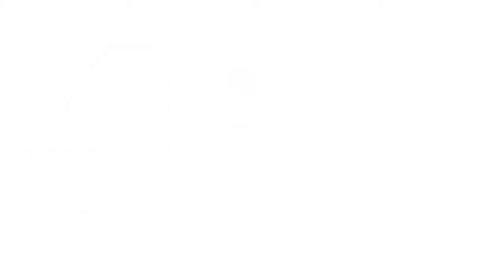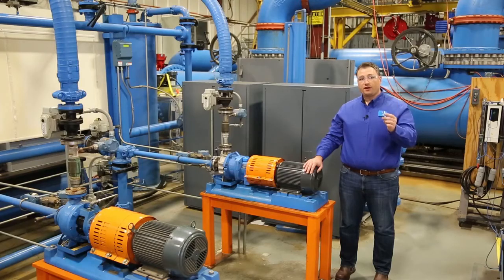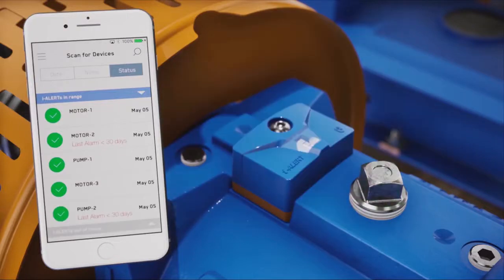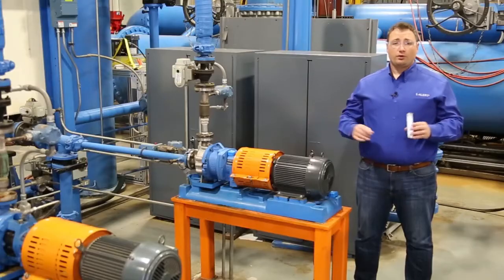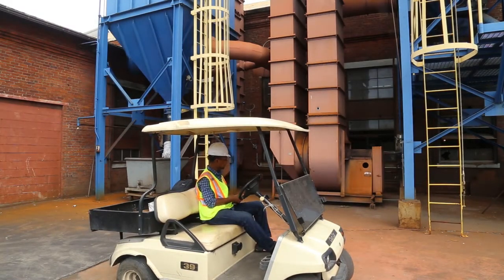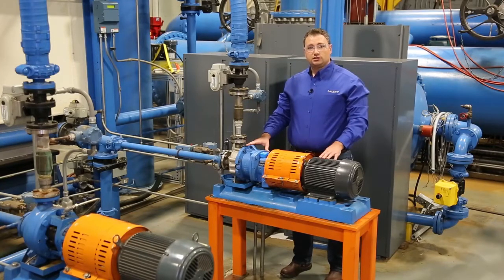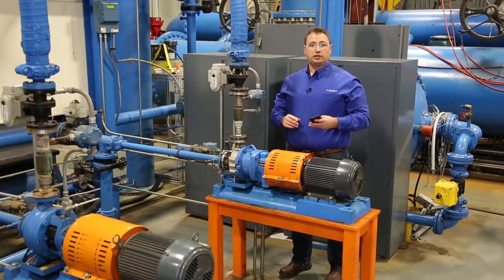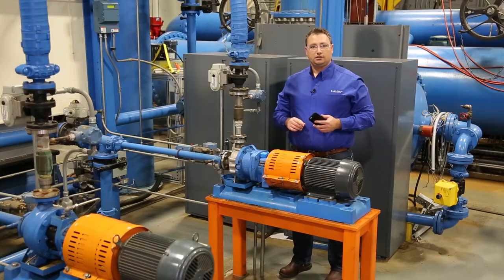Tổng quan về giải pháp giám sát i-ALERT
Tổng quan về giải pháp giám sát i-ALERT bao gồm cảm biến, ứng dụng và nền tảng Ai.